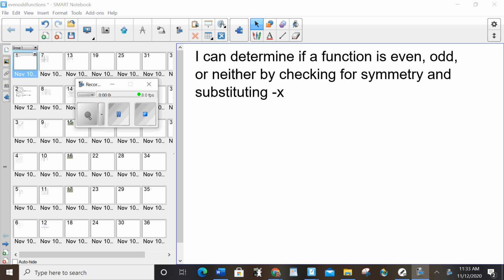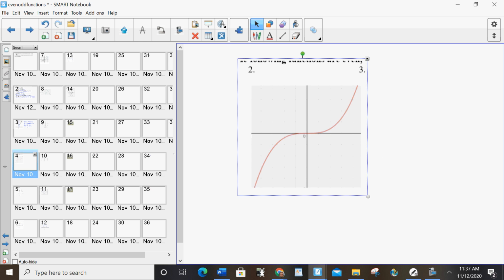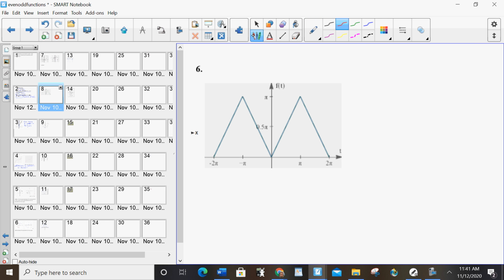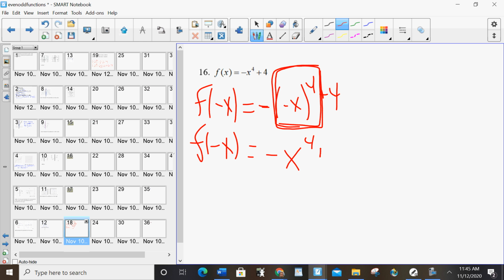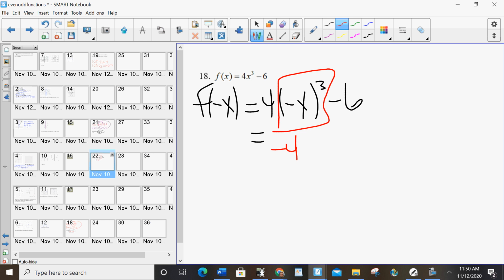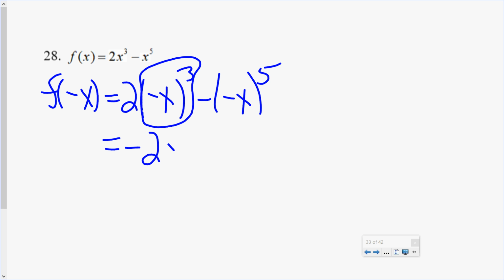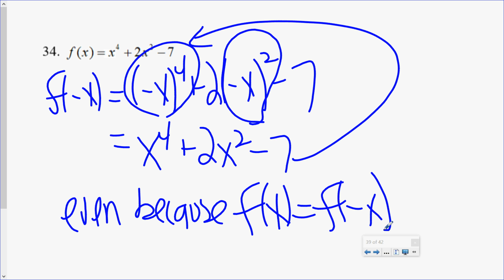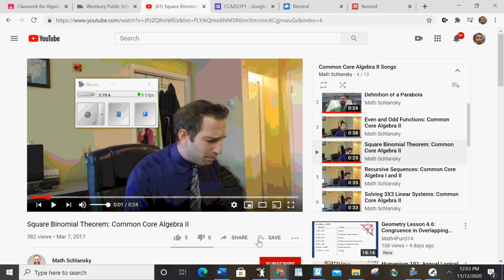Even and Odd Functions